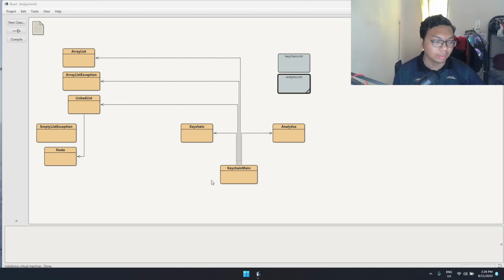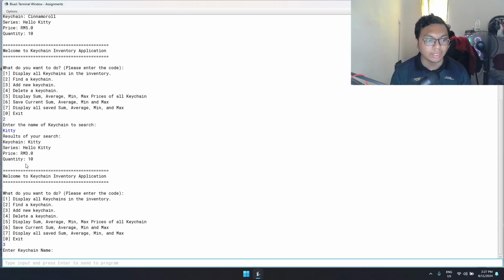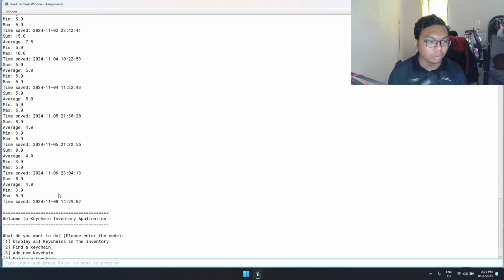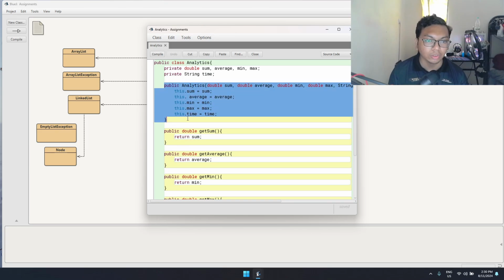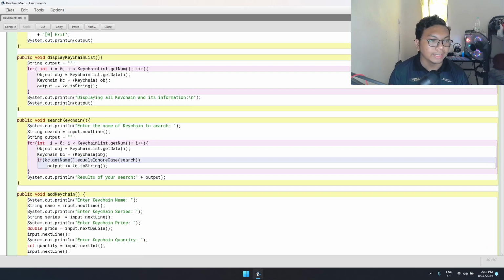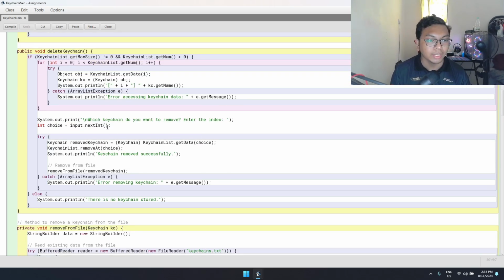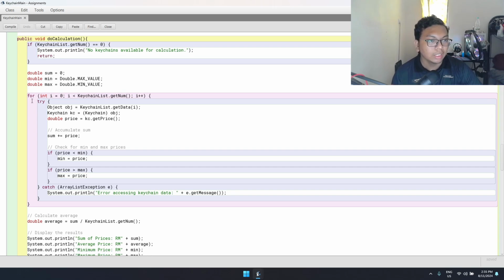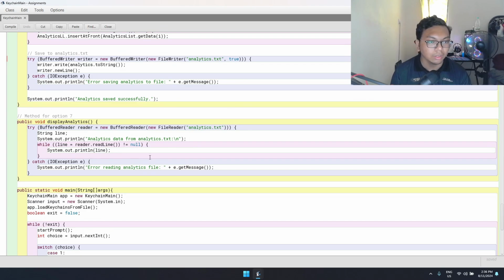CSC508 Assignment | Keychain Inventory Management System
Name: MUHAMMAD SHAFIQ HAIKAL BIN MOHD SAZALI
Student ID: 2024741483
Group: A4CDCS2304A
Course: CSC508
Project Name: Keychain Inventory Management System
Prepared for: PROFESOR MADYA TS. DR. SURAYA BINTI MASROM

Project's breakdown:
0:00 Introduction
0:30 Demo
3:30 Classes Explanation
4:55 .txt File Explanation
5:15 Main Explanation
10:45 Conclusion